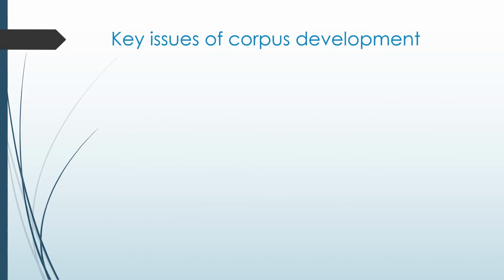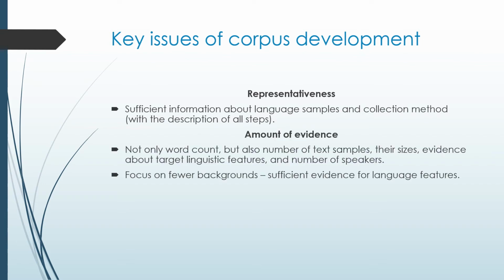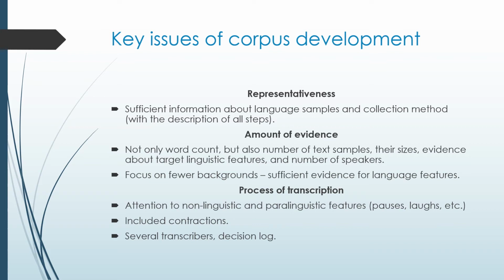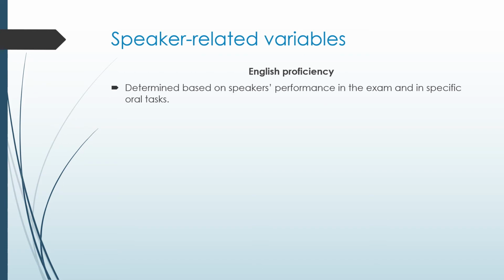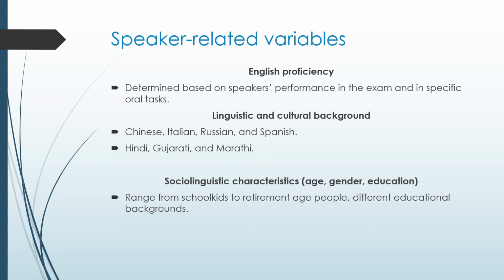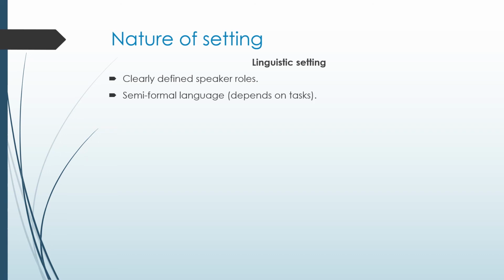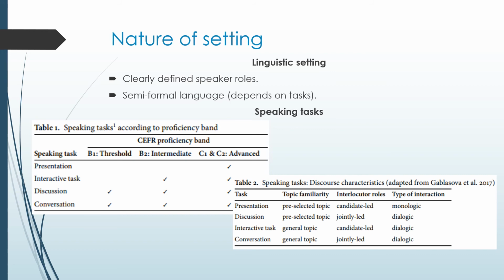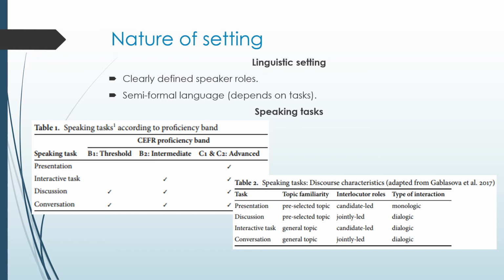Trinity Lancaster Corpus